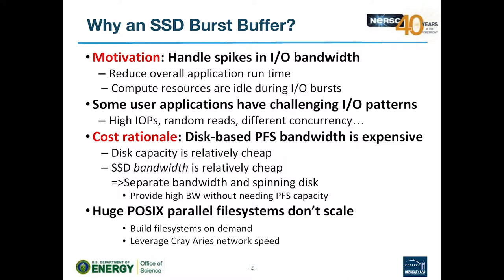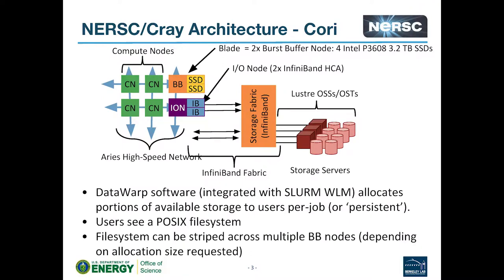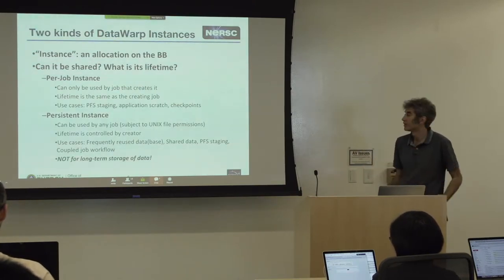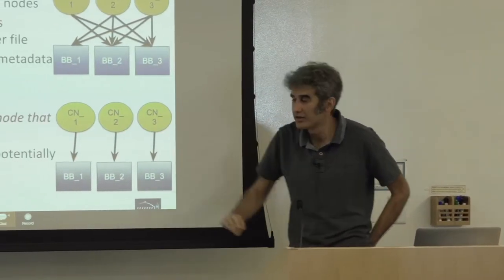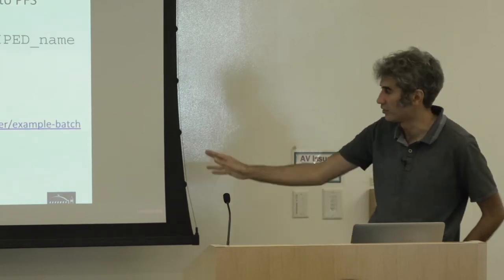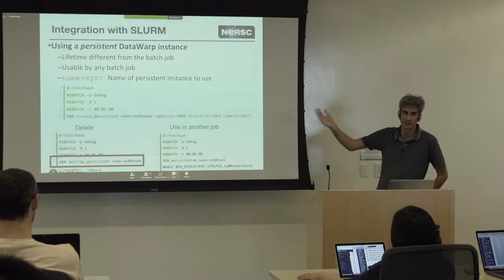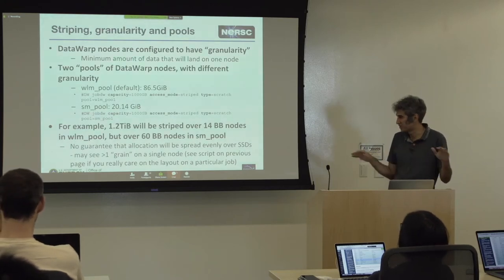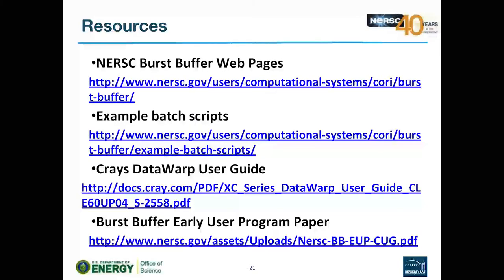New User Training: 10 Burst BUffer